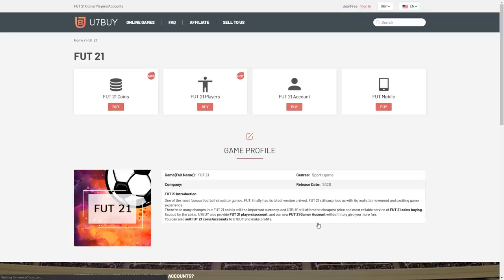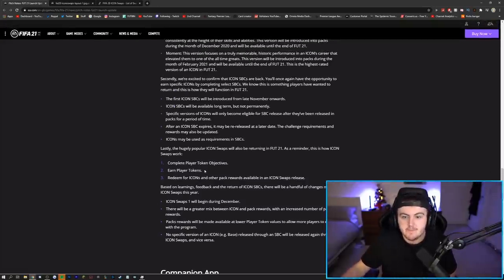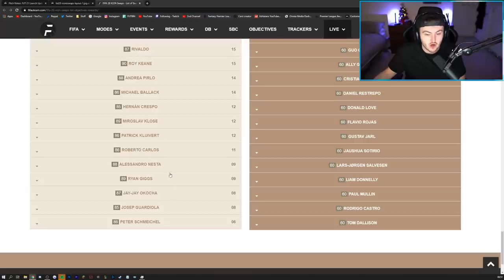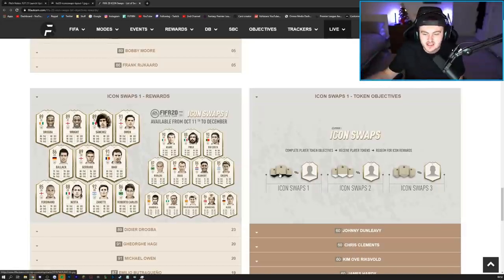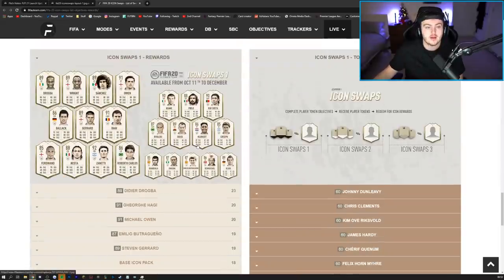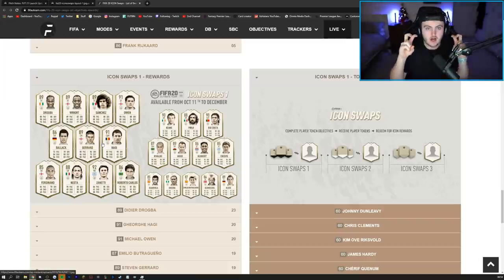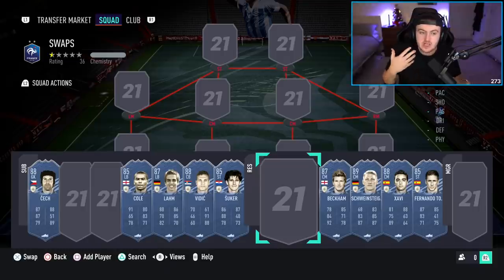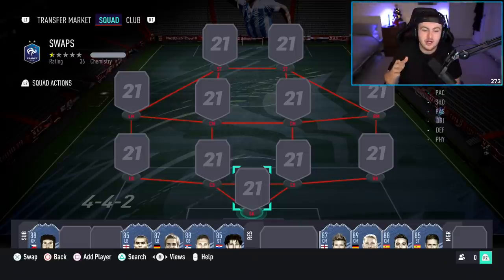EVERYTHING YOU NEED TO KNOW ABOUT FIFA21 ICON SWAPS! FIFA21 ULTIMATE TEAM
Fifa 21, Ultimate team, Icon Swaps, Release Date, Icon Swaps 1, What to expect, information